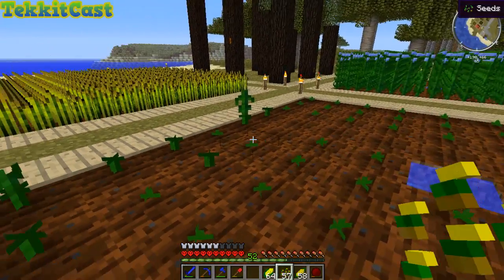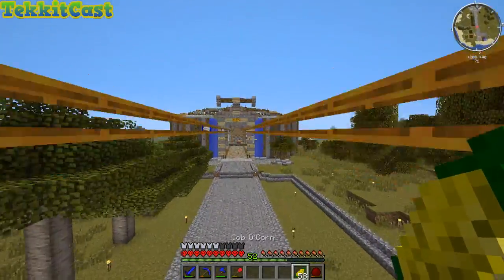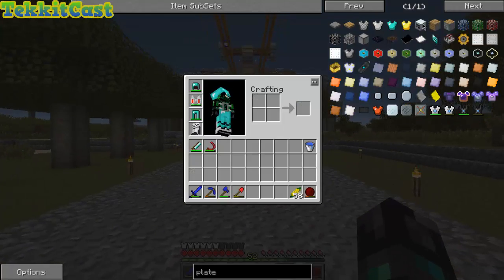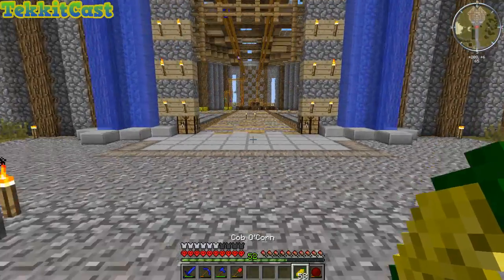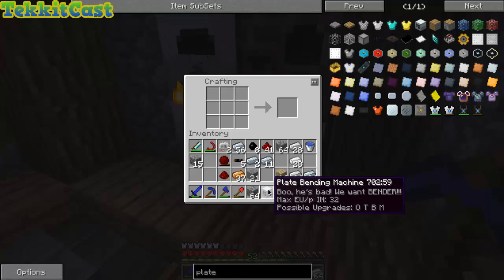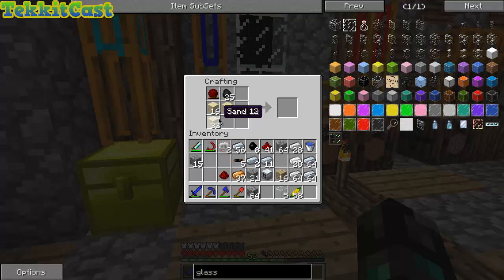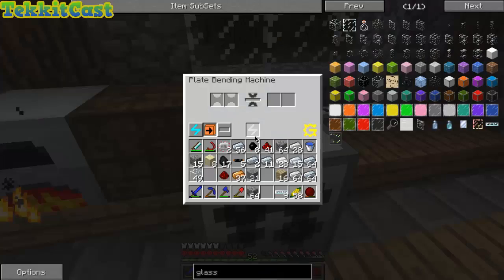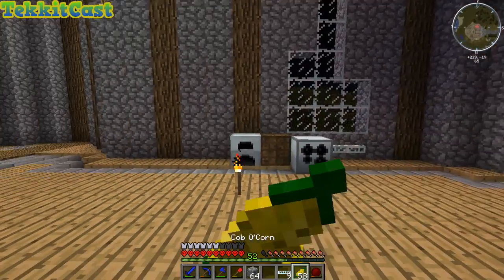MineCraft Modded #14 | Plate Bender | HARDCORE | Season 4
Hey guys and where back for another episode of the Ftb HARDCORE letsplay and today we make a plate bender and to me i think the world is looking good :)
Seed: TekkitCastHardCore
Modpack is Ftb Ultimate! :D HARDCORE
CAN WE GET 30 LIKES!